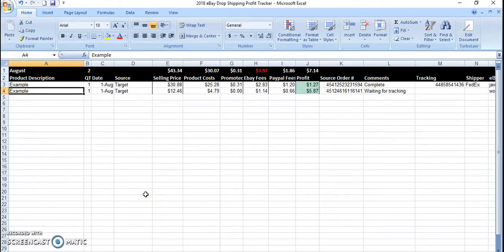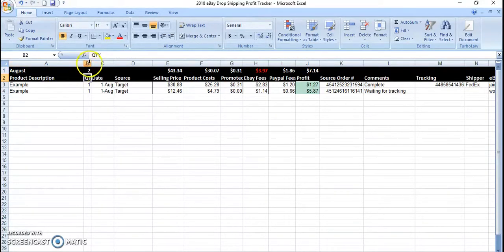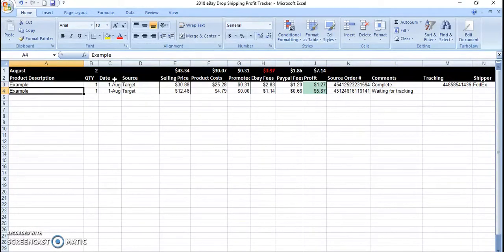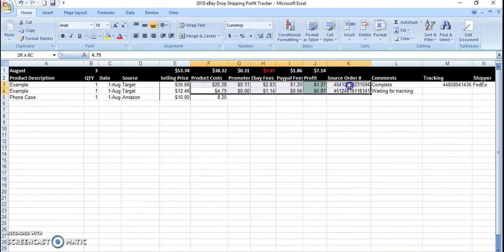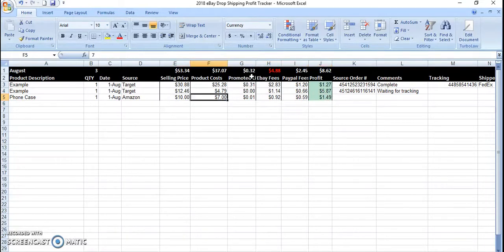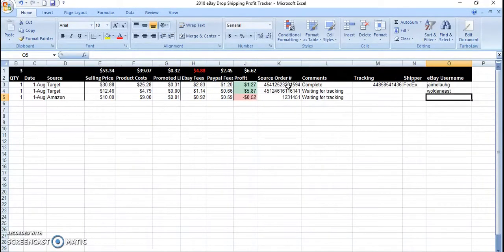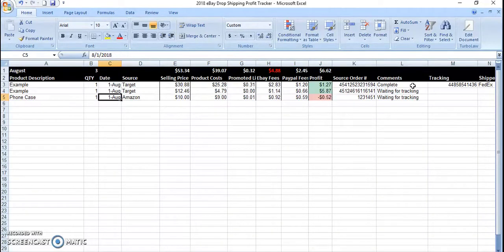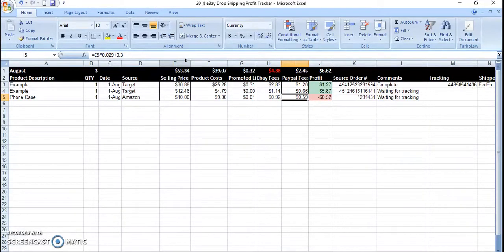eBay Drop Shipping Profit Tracker Excel Spreadsheet or Google Sheet Monthly Sale by Sale Tracking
Drop me a comment and say "Give me the eBay Drop Shipping Profit Tracker Excel Spreadsheet template" in the comment and like my video and I will provide you with a free template.

Drop shipping Resources that helped Bobby Siharath YouTube channel

Here are other eBay Dropshipping resources I will go over in future videos:

This video will go through eBay Drop Shipping Profit Tracker Excel Spreadsheet or Google Sheet Monthly Sale by Sale Tracking. You can use the template for every month in either an Excel spreadsheet (Microsoft Excel) or Google Sheets from the google free suite.

This will give you the ability to track the product via product description, quantity sold, date of the sale, source of the product, buyer selling price, product actual price, promoted listing fees, eBay fees, Paypal fees, how much profit, source order number, tracking comments or other comments, tracking number, and the eBay buyer username.

Track the product via product description, quantity sold, date of the sale, source of the product, buyer selling price, product actual price, promoted listing fees, eBay fees, Paypal fees, how much profit, source order number, tracking comments or other comments, tracking number, and the eBay buyer username.

This video will go through eBay Drop Shipping Profit Tracker Excel Spreadsheet or Google Sheet Monthly Sale by Sale Tracking. You can use the template for every month in either an Excel